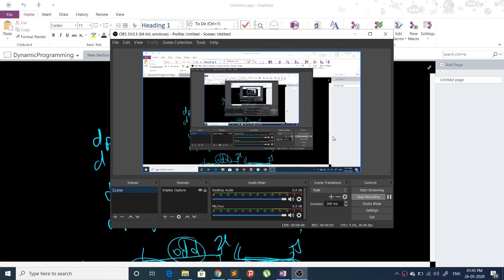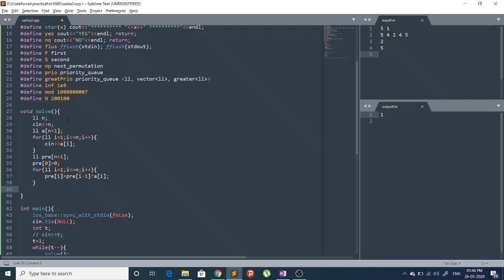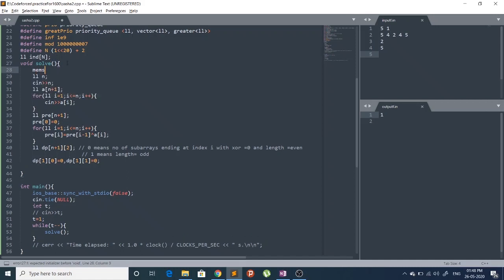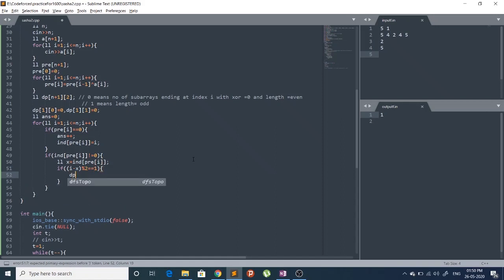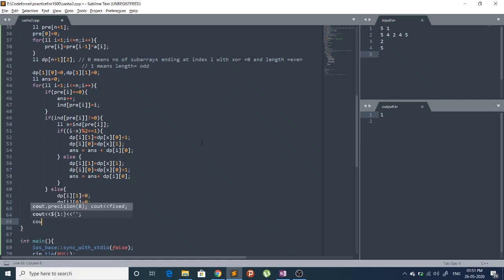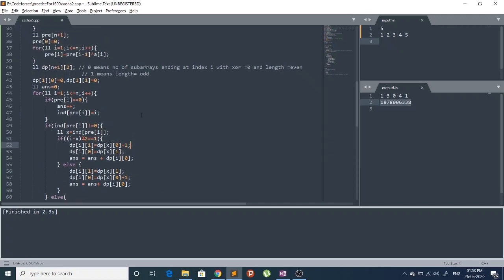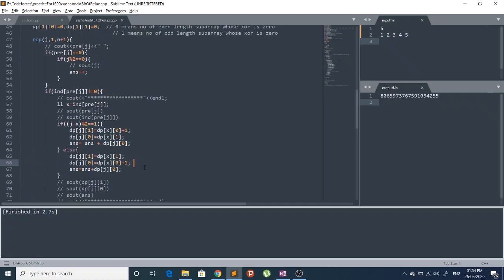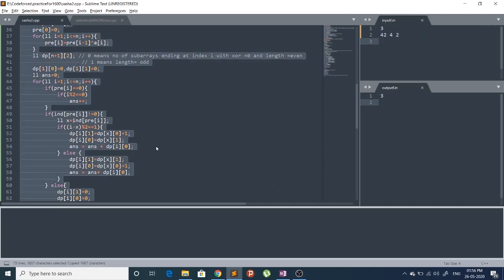5. Sasha And a Bit of Relax | Coding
Hey guys, in this video I am going to code for the Problem- "Sasha And a Bit of Relax" . I hope you like this video.